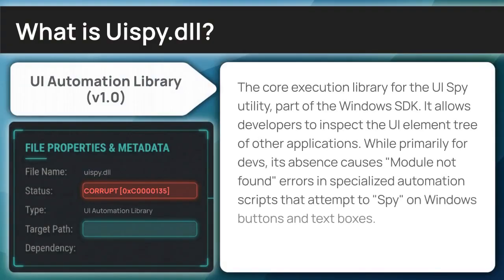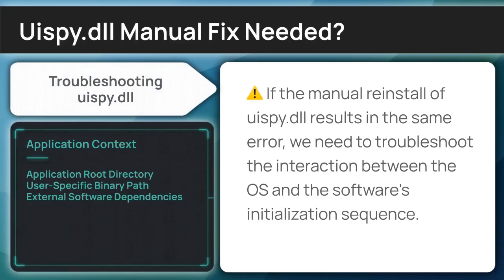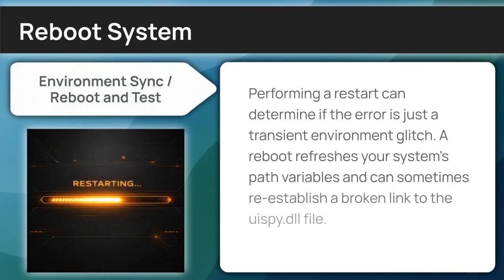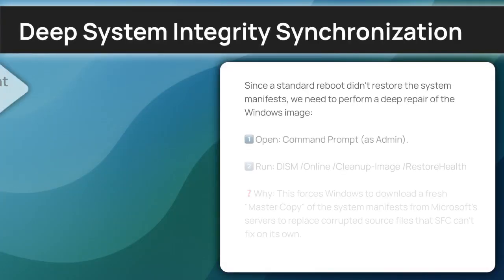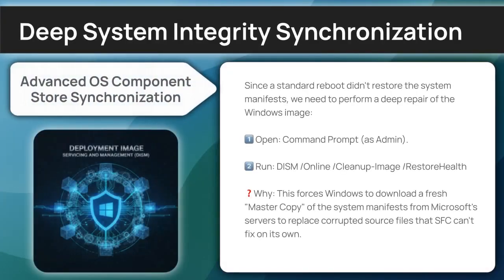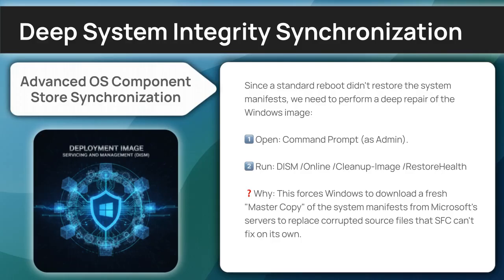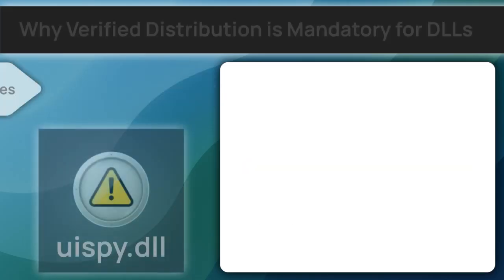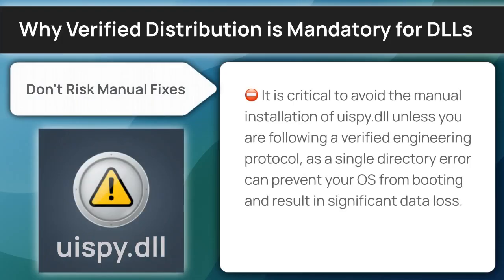How to Fix uispy.dll Missing [SOLVED]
Seeing an error that mentions Uispy.dll when using Microsoft SDK? Many features within Microsoft SDK rely on this DLL being present and properly registered.

What is Uispy.dll? The core execution library for the UI Spy utility, part of the Windows SDK. It allows developers to inspect the UI element tree of other applications. While primarily for devs, its absence causes "Module not found" errors in specialized automation scripts that attempt to "Spy" on Windows buttons and text boxes.

Uispy.dll acts as a System Interface Library DLL that integrates with Microsoft SDK through the UI Automation Library. I’ll outline proven troubleshooting steps you can try.

▶ Tutorial Highlights:

- Understand the uispy.dll file system
- Resetting settings related to uispy.dll

Timestamps:

00:00 - What to Expect
00:17 - Inspect the uispy.dll component details
00:43 - Rechecking uispy.dll core components
01:03 - Booting the system from a clean state
01:22 - Deep System Integrity Synchronization
02:02 - Basic safety checks for downloaded files